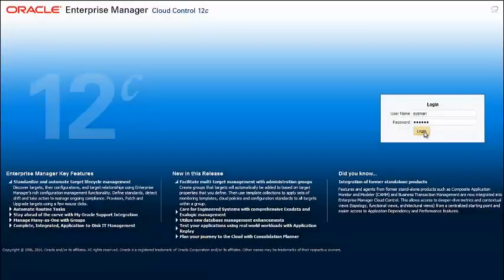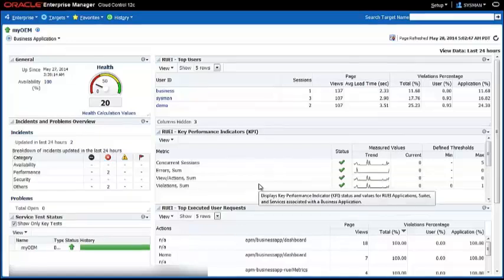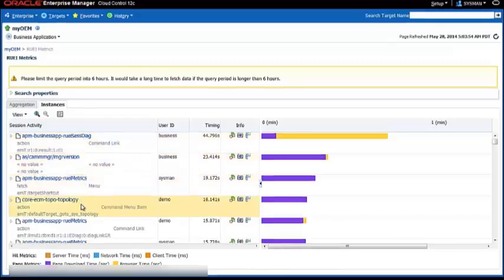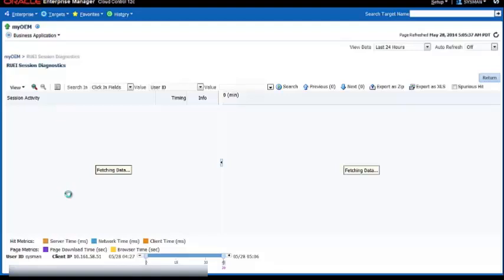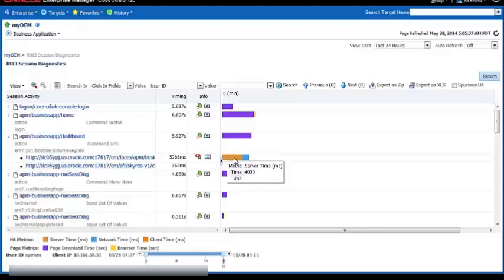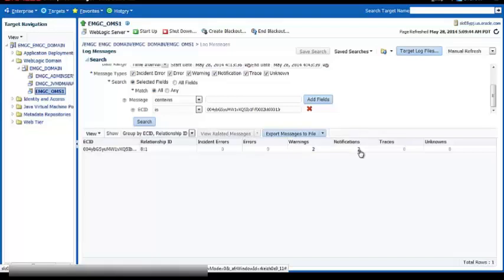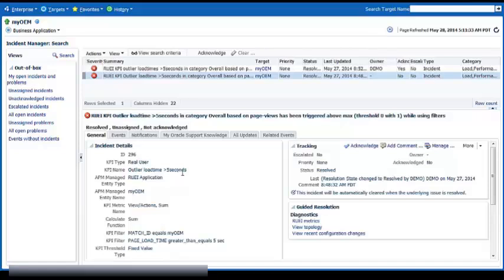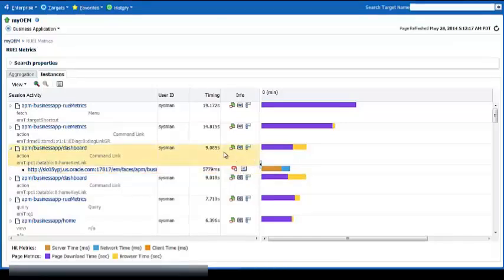EM12c: End-User Monitoring for Oracle Fusion Middleware - from Browser Click to SQL Update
This demo show you how to monitor Oracle Fusion Middleware using Business Application Target within Enterprise Manager.